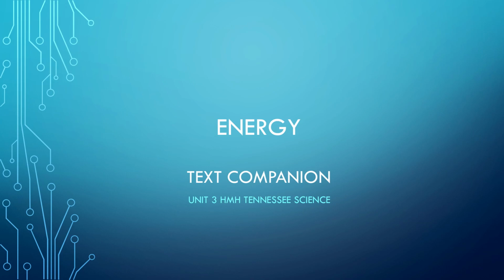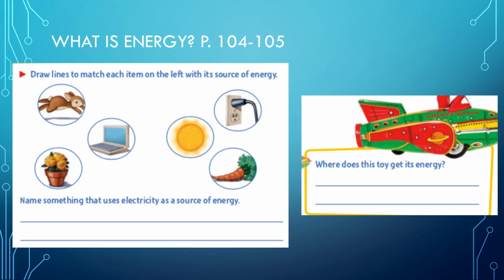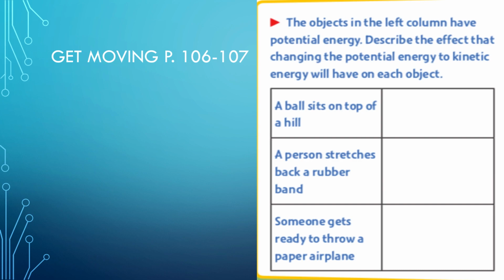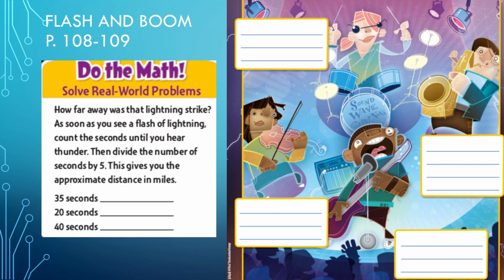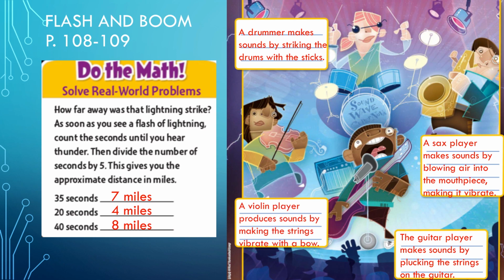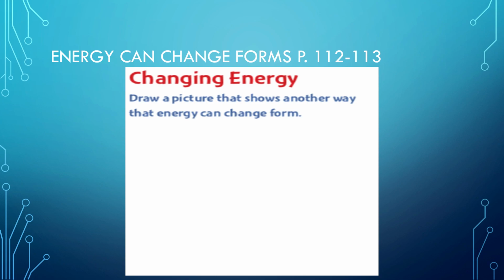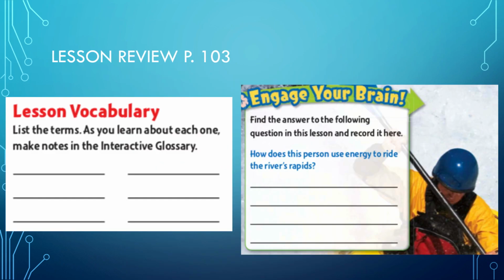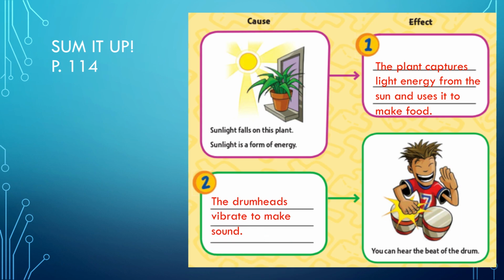Unit 3, Lesson 1 Video